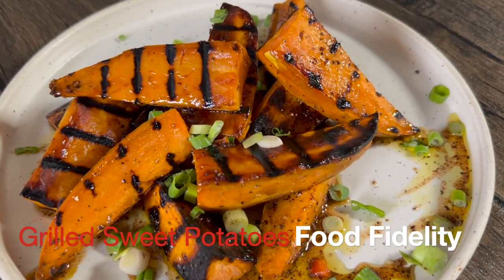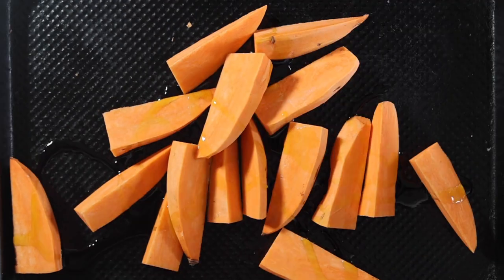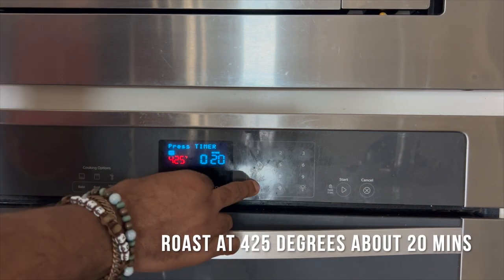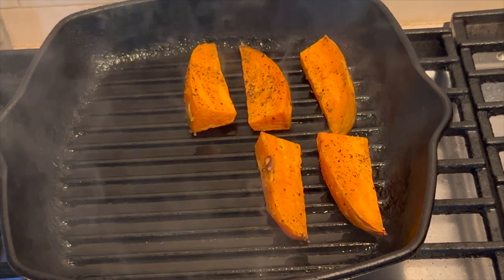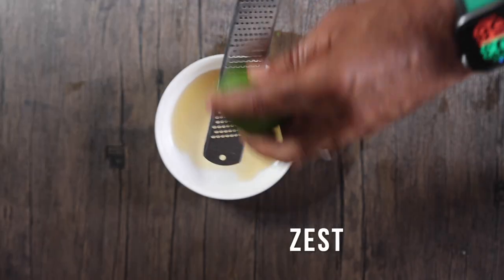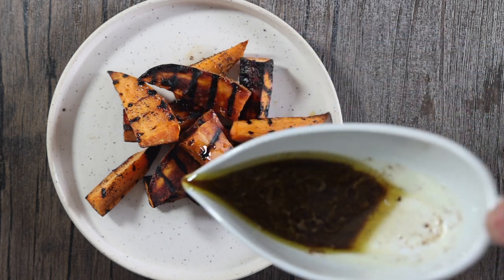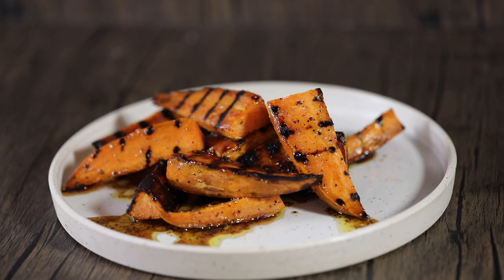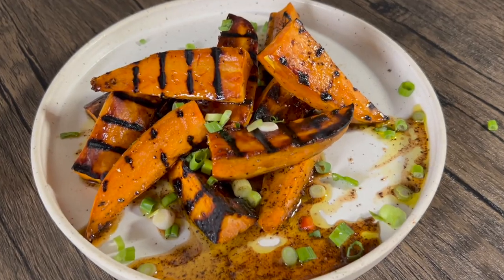How to make the best ever grilled sweet potatoes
Learn how to make the best ever grilled sweet potatoes with just a few ingredients. Prepare your taste buds for an extraordinary culinary experience with this sensational grilled sweet potato wedges recipe.

We elevate the natural sweetness of tender grilled sweet potatoes by combining them with a luscious sauce that combines the delicate notes of maple syrup, the vibrant tang of citrus, and a hint of spicy warmth from chili powder. The result is a harmonious symphony of flavors that will tantalize your palate and leave you craving for more.